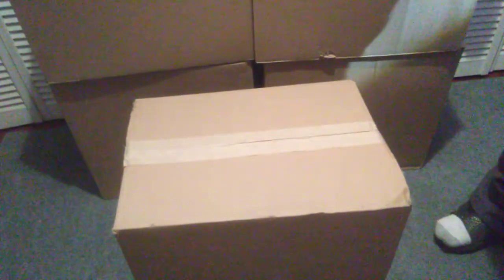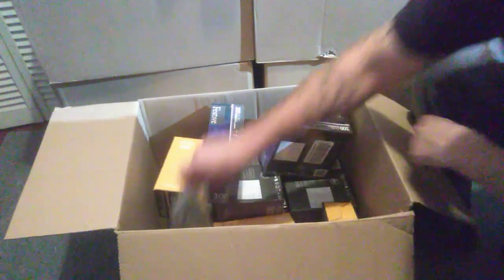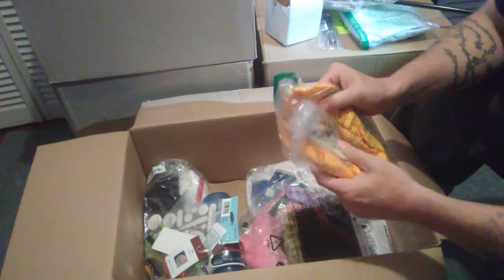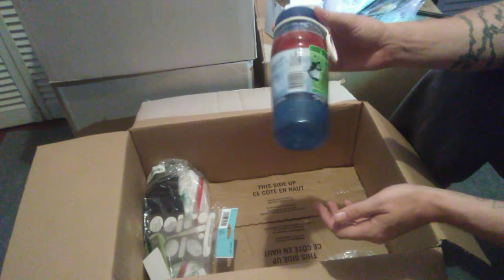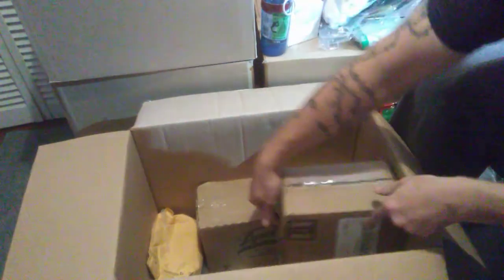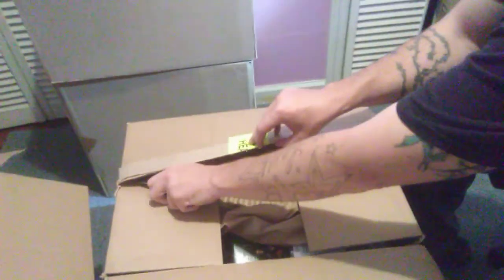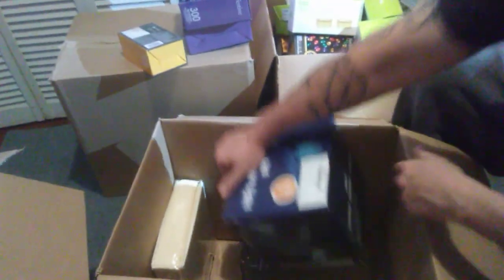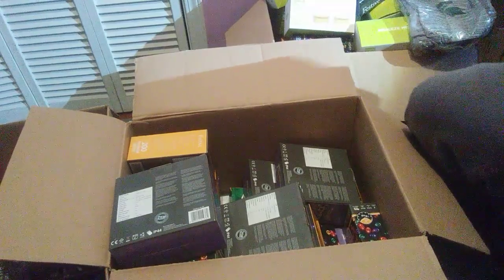Unboxing of $1,863 worth of Amazon shelf pulls